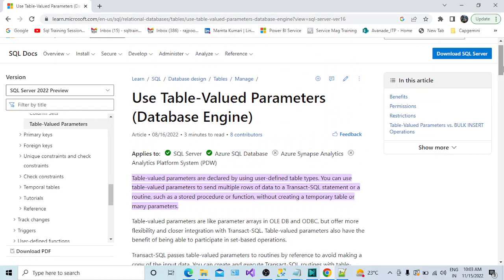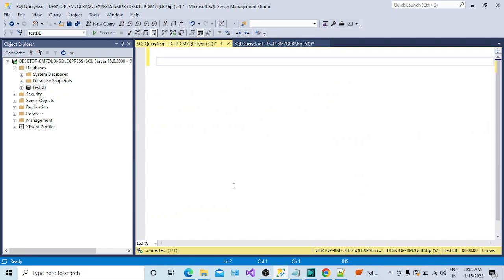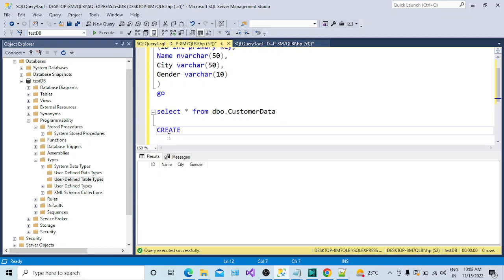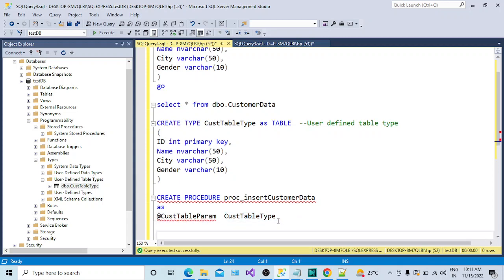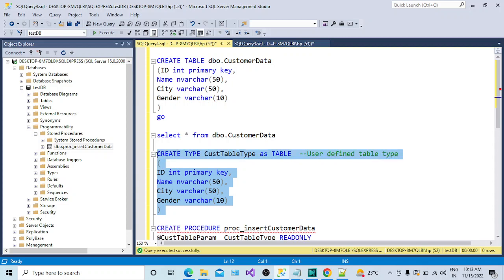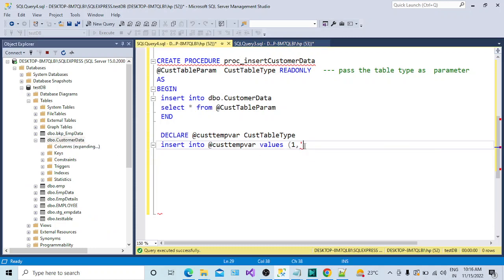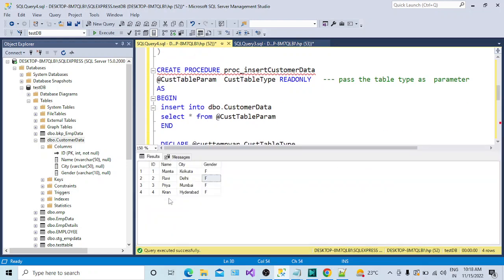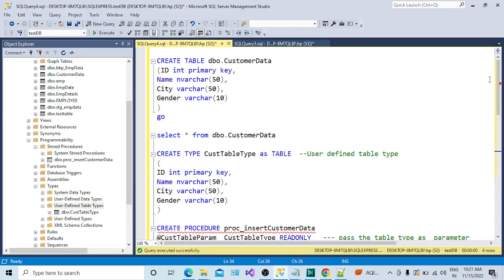Table Valued Parameters in Stored Procedures | SQL | SQL Training Sessions